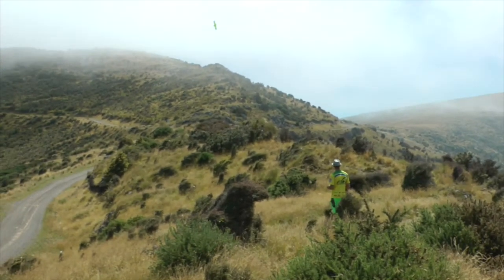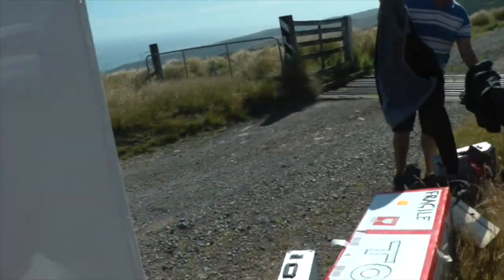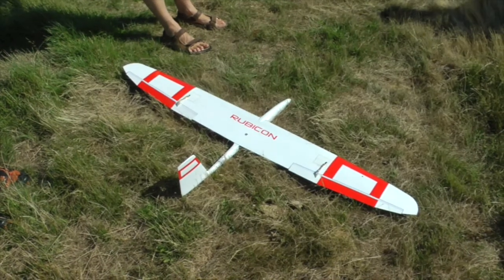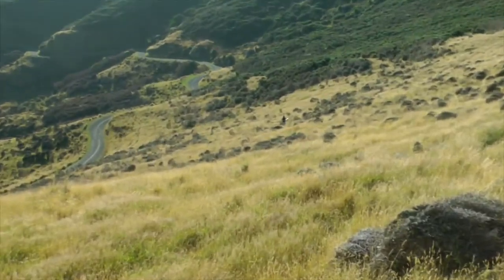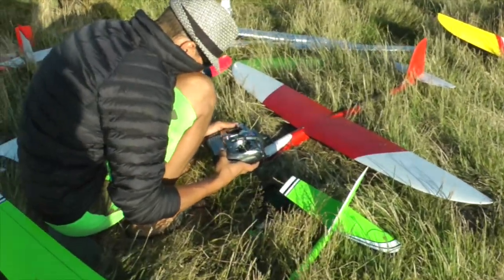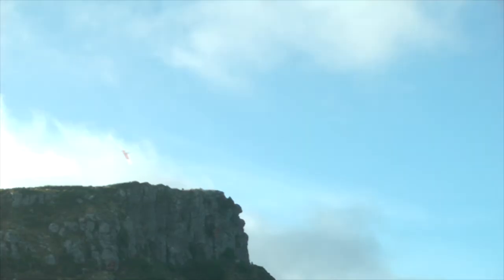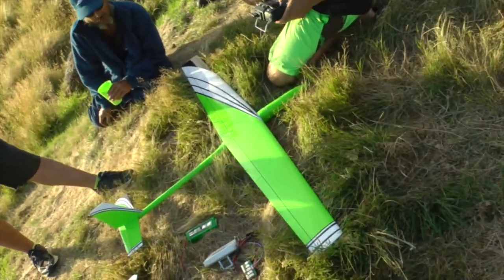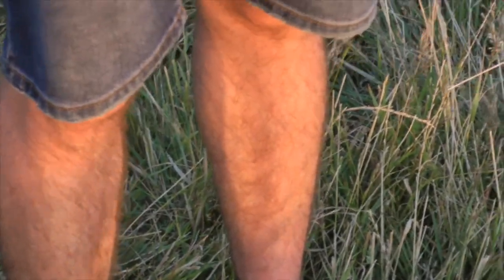2018 NZ DSFest Ep 6